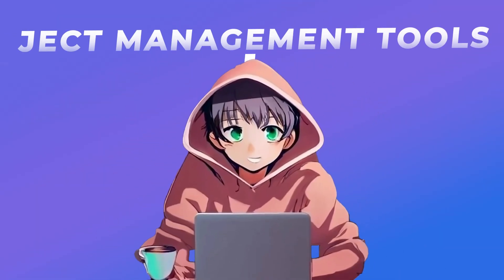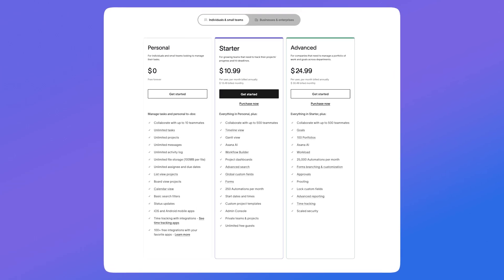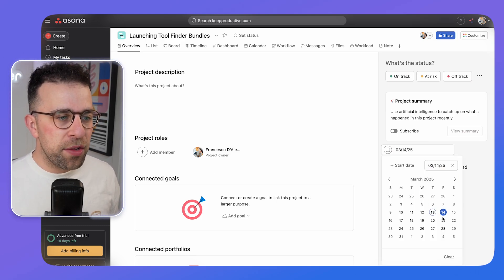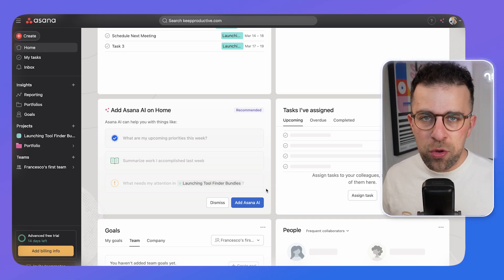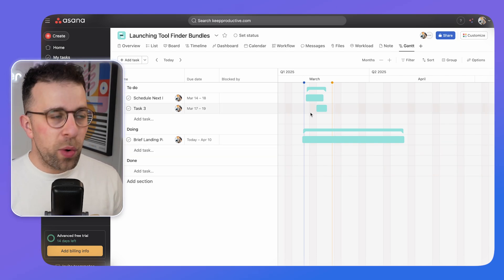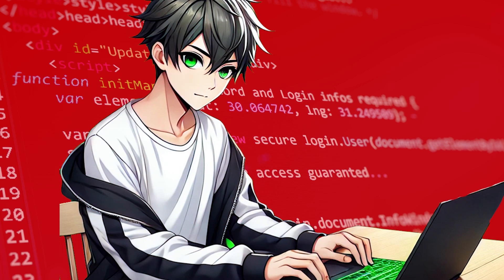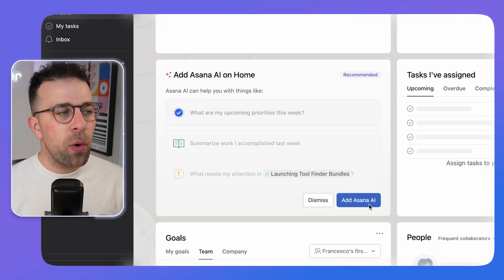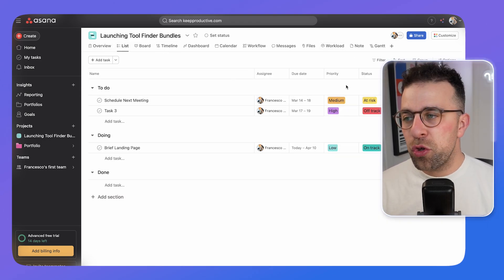Asana Tutorial for Beginners (2025)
Stop doing busywork! Try Bento Focus Asana is a powerful tool & one worth exploring as a team. Try Zapier for free